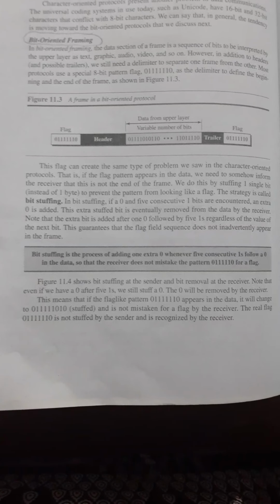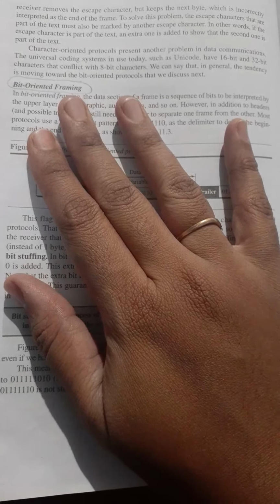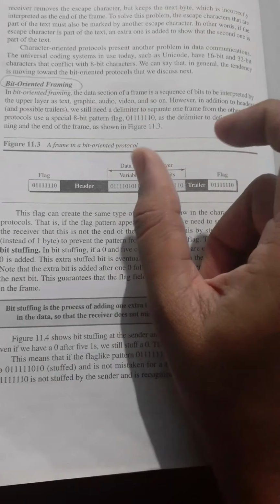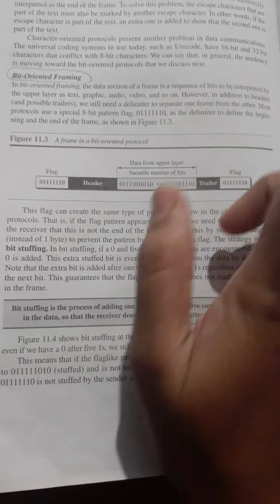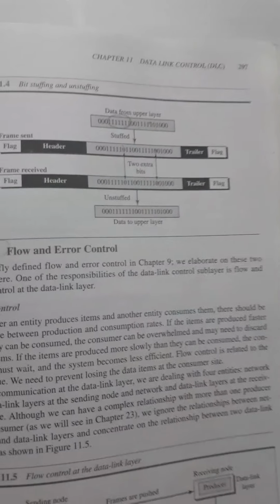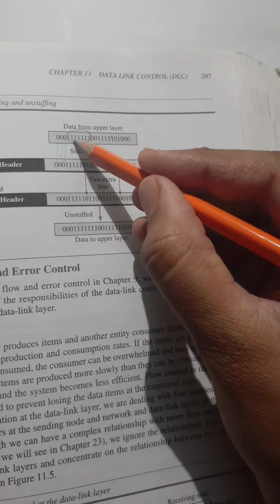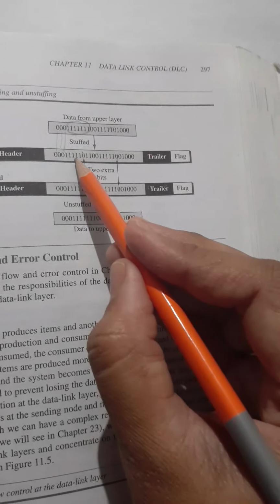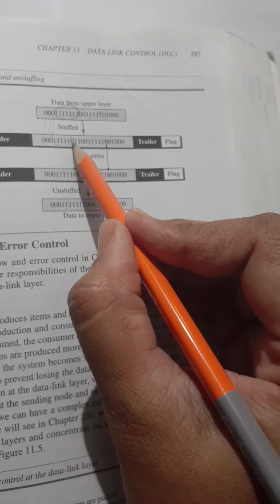DLC services: Framing part 2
Framing:Bit oriented approach